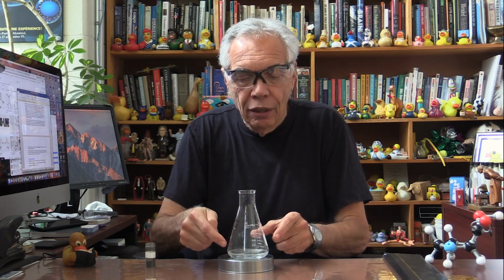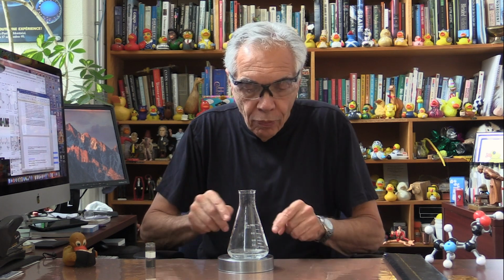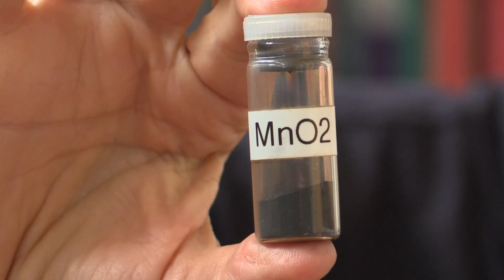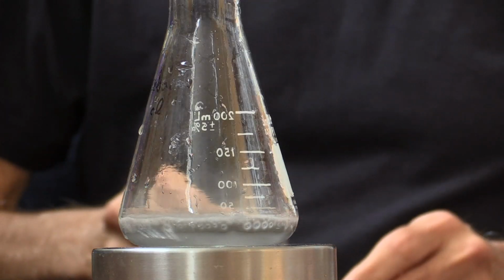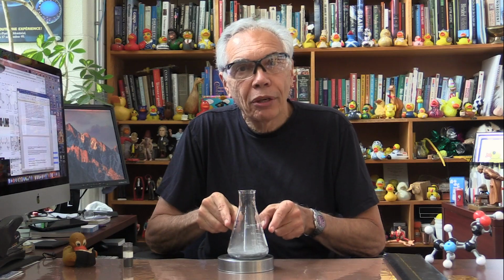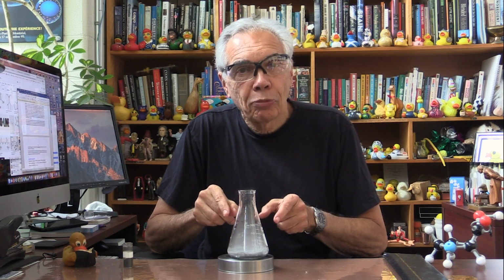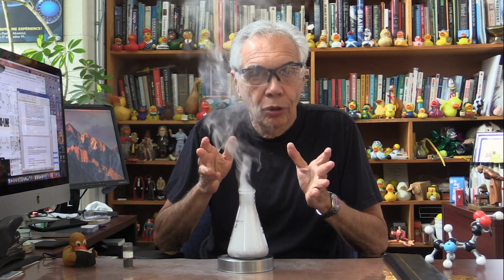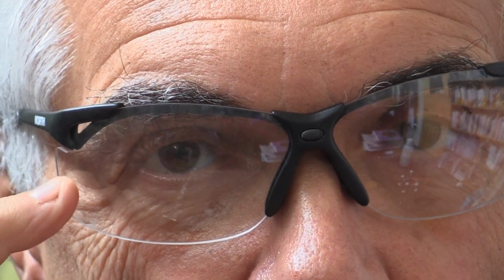Dr. Joe Schwarcz discusses organocatalysis and catalytic converters